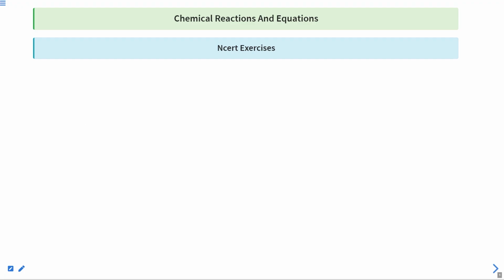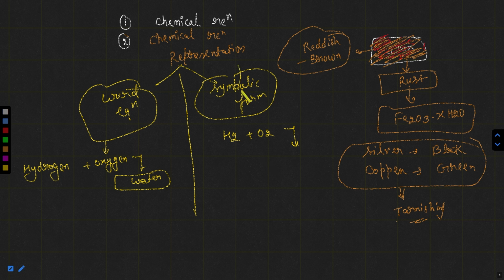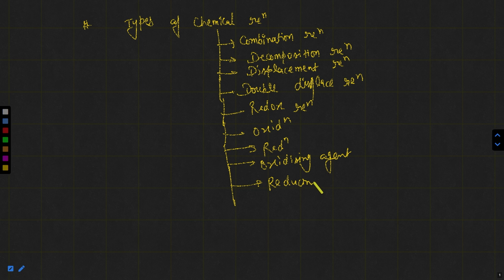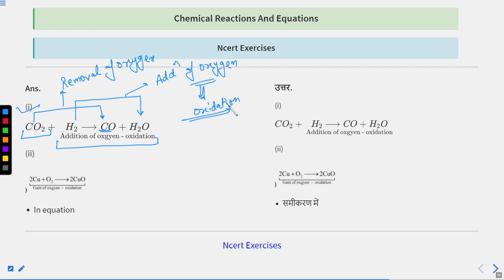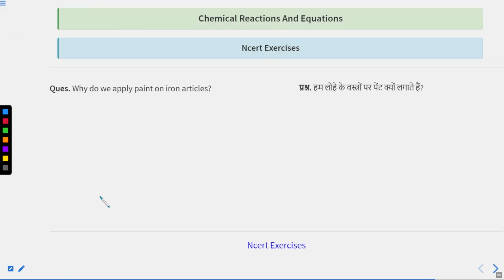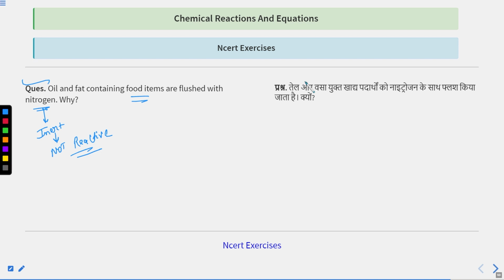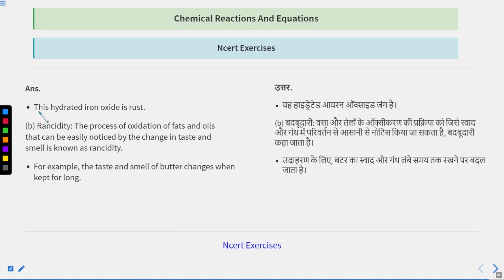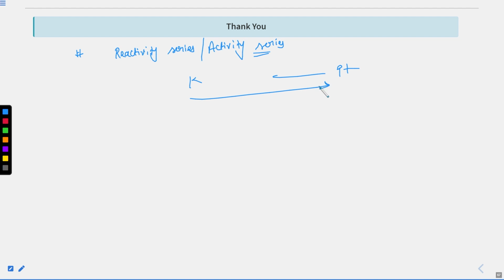Chemical Reactions and Equations NCERT Exercise Part 3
Subject: Chemistry
Programme Name: Chemical reaction and equation
Course Name: Engineering
In this video, we have covered the NCERT EXERCISE-Class 10th-Chemistry-Chemical reaction and equation-part 3

📡 Key Features:
Syllabus-based Content